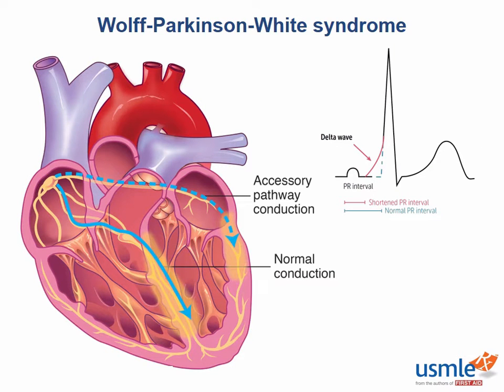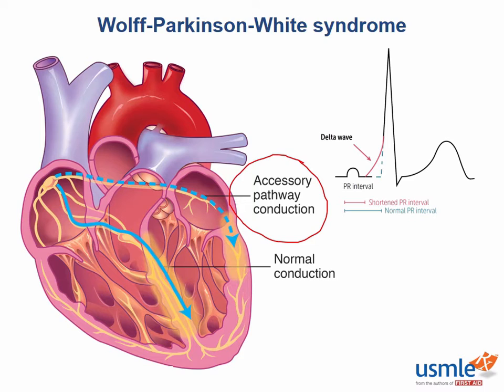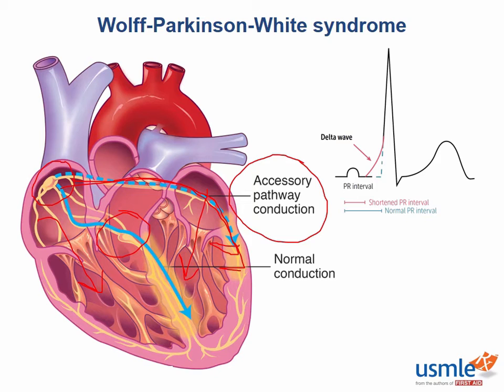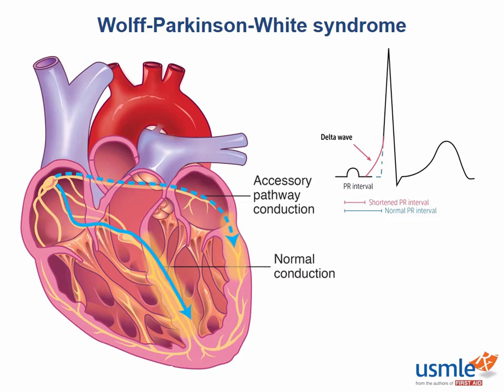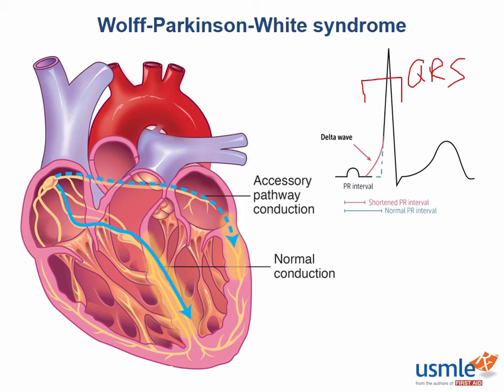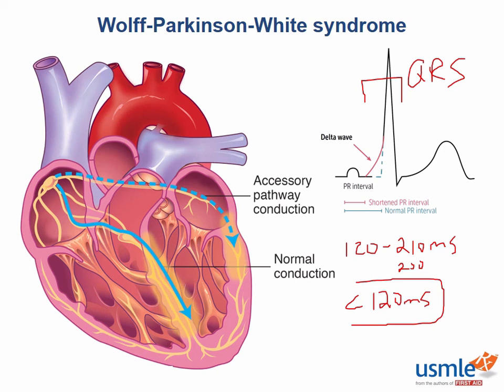WPW syndrome (CVS)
Woff-Parkinson-White Syndrome.mp4